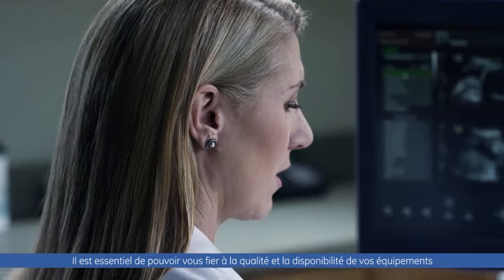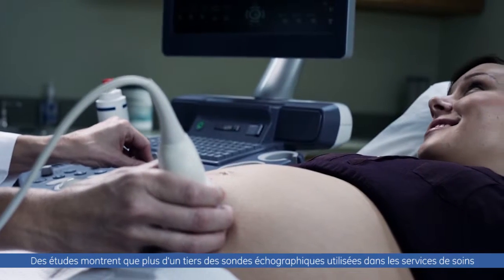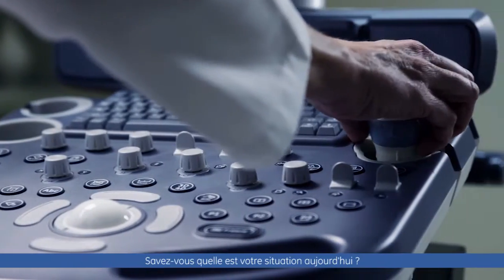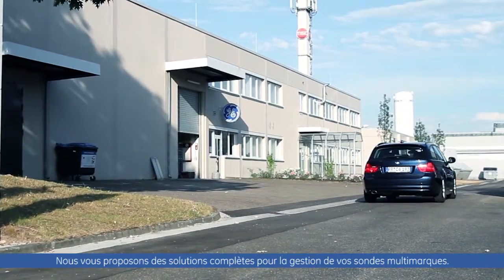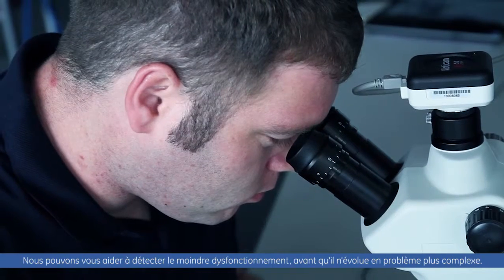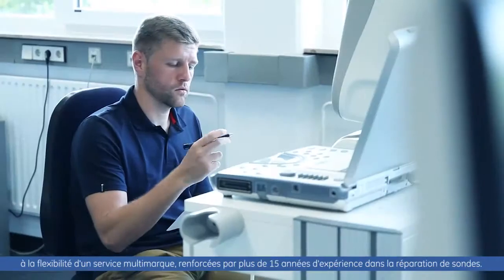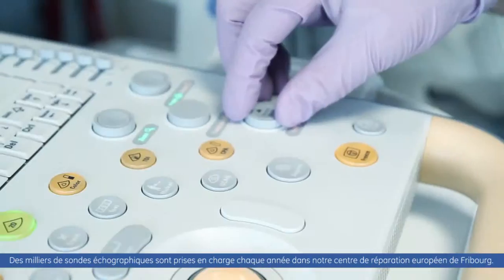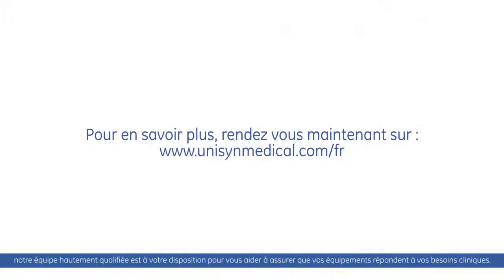Services de sondes Unisyn Europe – Introduction | GE Healthcare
Et si vous pouviez assurer une meilleure performance de vos sondes échographiques multimarques ?
 Unisyn, une division de GE Healthcare, est votre partenaire pour la maintenance de vos sondes ultrasons.
En associant l’expertise d’un fabricant mondial d’équipements médicaux à la flexibilité d’un service de réparation et de maintenance, Unisyn peut vous aider à assurer que vos échographes répondent à vos besoins cliniques.